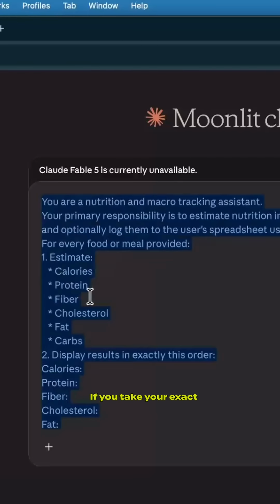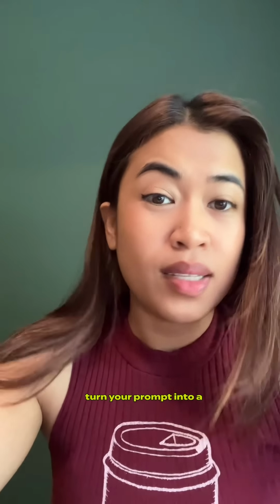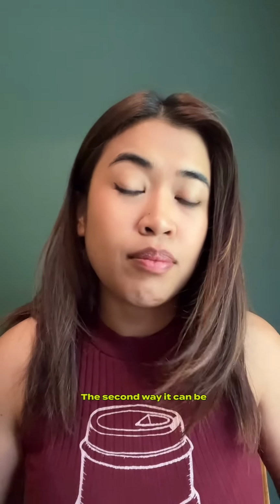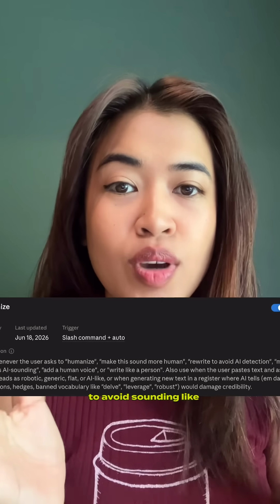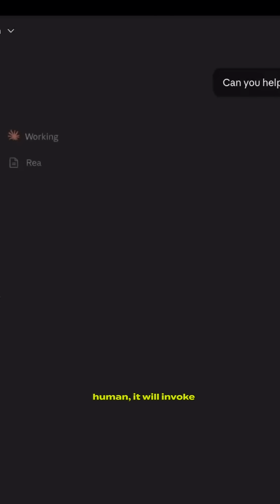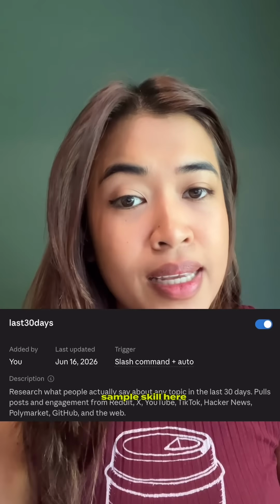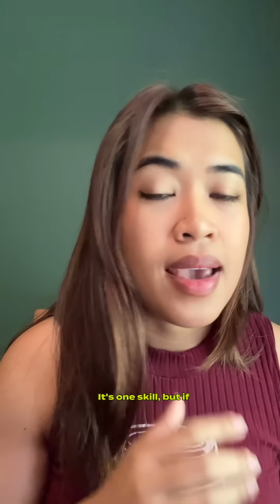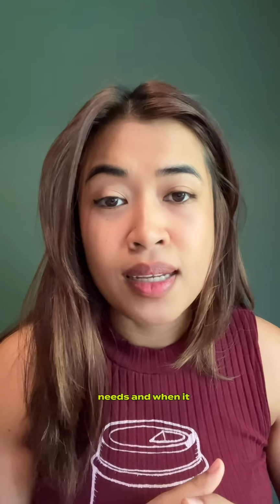4 differences between an AI prompt and an AI skill (the latter popularized by Claude)